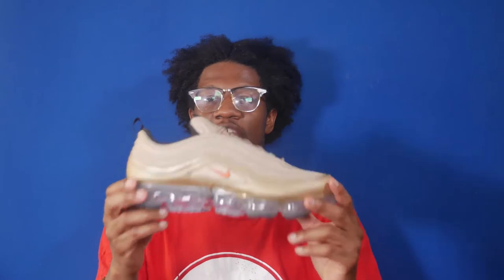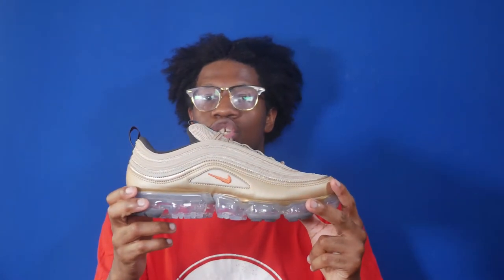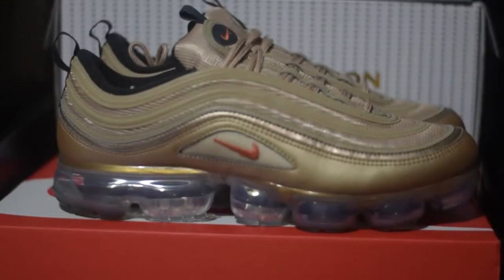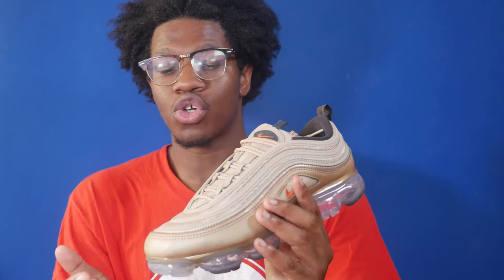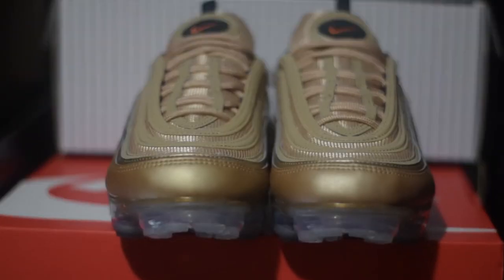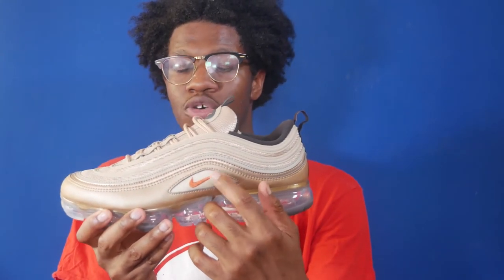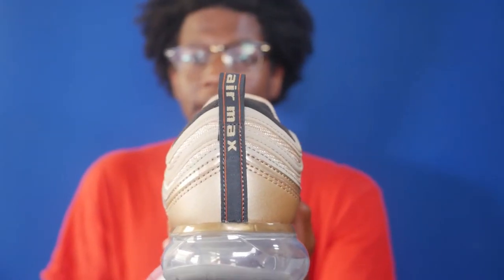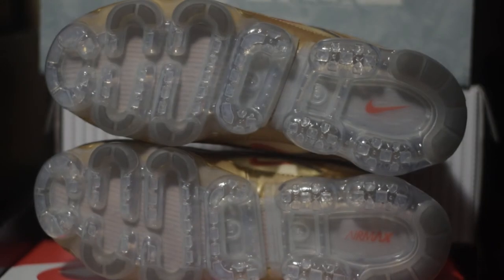Air Vapormax 97 'Vintage Coral' | Solepost Unboxings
John from Solepost is back again for the Nike Air Vapormax 97 "Vintage Coral" unboxing and review. The shoe is another variation of the Air Max 97 and Vapormax hybrid. The Air Vapormax 97 "Vintage Coral" releases on Jun 21 for a retail price of $190.